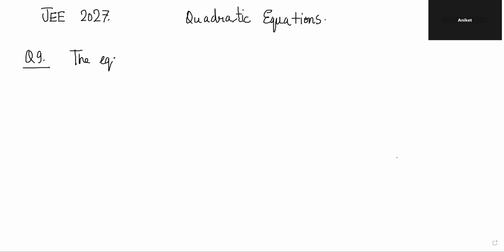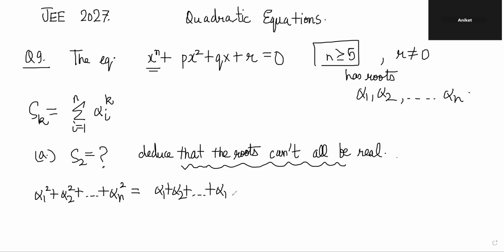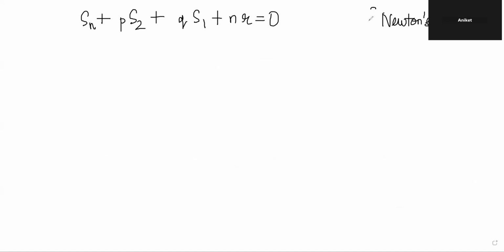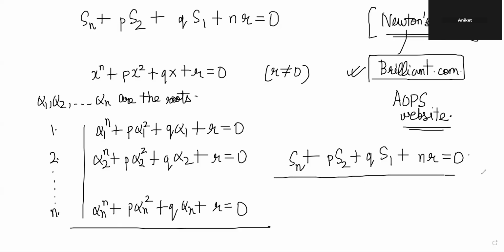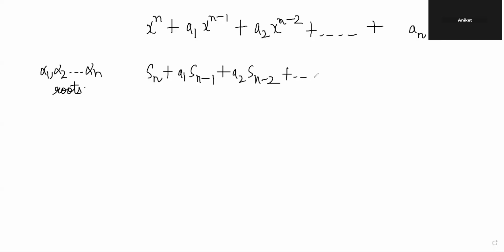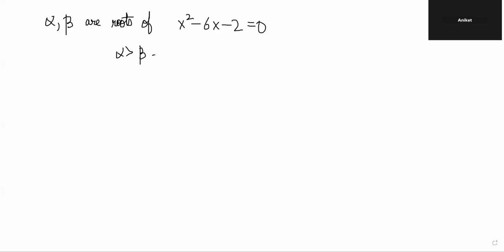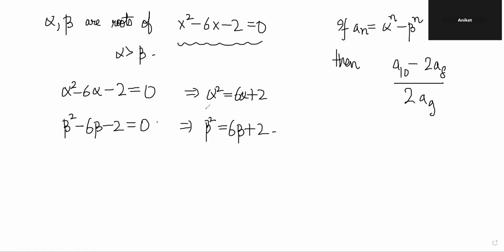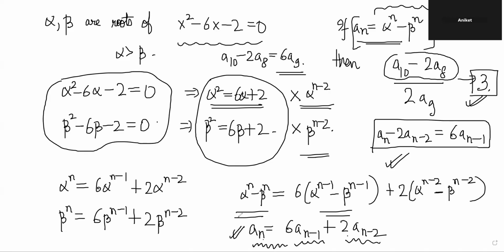2 Problems on Newton's Sums || Quadratic Equations for JEE